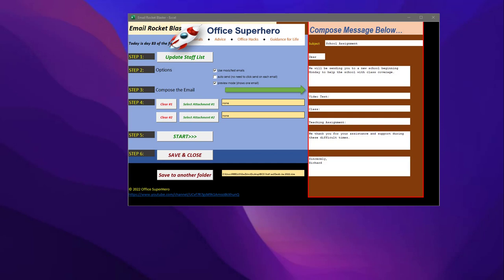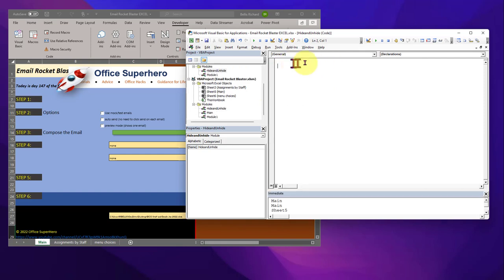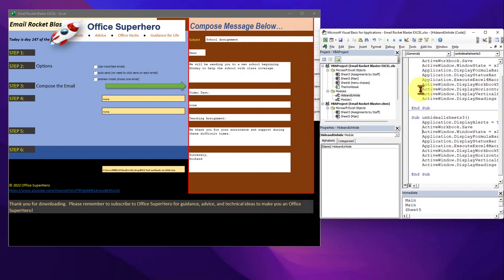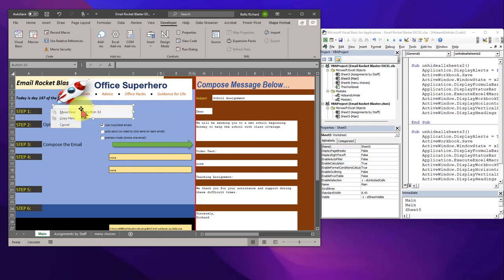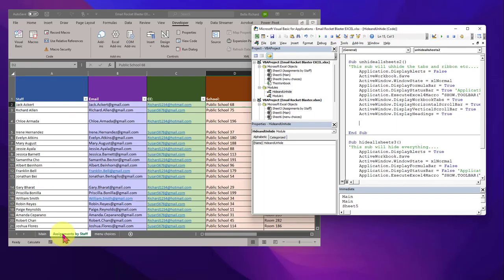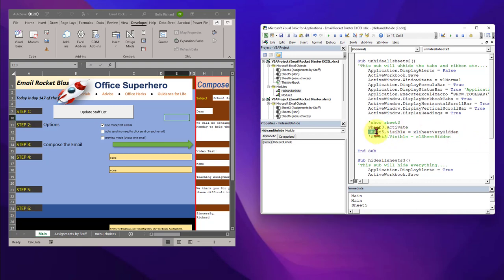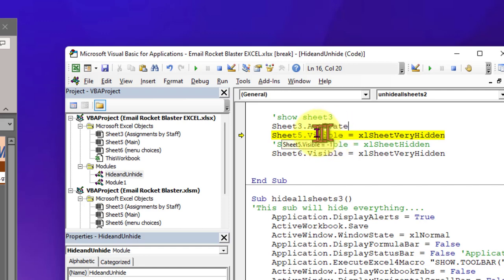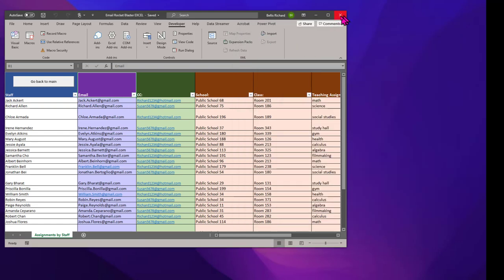Writing the VBA code for the Email Machine--Part 3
A New York City Department of Education executive director reveals the secrets of sending beautiful and highly effective reports to thousands of people.  Get results fast and raise compliance!

In this video, I will show you how to send thousands of emails and customized, beautiful reports using VBA, Excel, Outlook and your computer.

• First coding lesson
• Creating your first VBA module
• Creating your first VBA sub procedure
• The hierarchy and organization of VBA projects, modules, and sub procedures
• Sheets always have 2 names: sheet names and sheet code names
• Creating a button that does one or more things with VBA
• Using buttons to go back and forth between worksheets
• Adding comments and notes to codes for your own reference
• Activate a sheet
• Hiding sheets and VERY hiding sheets
• Showing and hiding the Excel ribbon, scrollbars and formula bars
• Auto saving a workbook
• Introduction to debugging and understanding errors in your code
• Step into a code (running a code) line by line to see what happens after each line
• Saving your workbook as a macro-enabled file, also called .xlsm

Hi Everyone.  I have spent nearly 20 years as an administrator and leader in the New York City Department of Education.  I held a number of leadership positions, including executive director of English language learner policy, compliance, and data for the entire City of New York.  I literally wrote the policy book on English language learners for New York City.

One of the most innovative and ground-breaking things we did in New York City, is sending custom monthly reports to every one of the 1600+ principals in New York City.  We did not just send an Excel spreadsheet, but rather a monthly update report on their data.  Hence, we call it the ELL Data Update Report.  We received many accolades and praise from the field.  But many people often asked us, how do you possibly send more than 1600 reports every month to every principal.

We wrote a complex VBA code that allows you to send custom emails and reports to anyone.  It basically turns your computer into an email machine like Constant Contacts….except, it is free.

In this video series, I will reveal ALL the secrets to turn your computer into an email blaster.  We will go step by step.  I will explain the process and why.  You will learn awesome VBA concepts to make this great tool.  You will learn things like VBA functions, commands, data types, and variables.

We will cover everything in depth for what you need to build this awesome email tool.  You don’t need any formal coding background at all.  We will take you from zero to Office SuperHero!